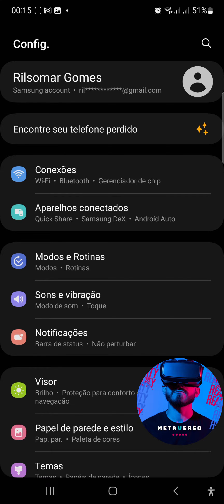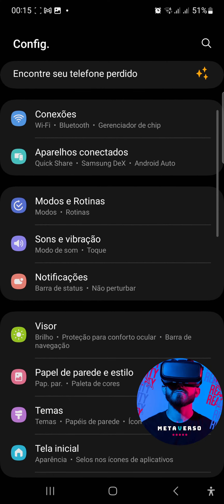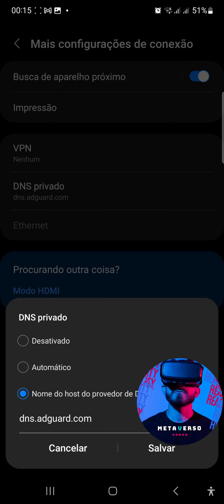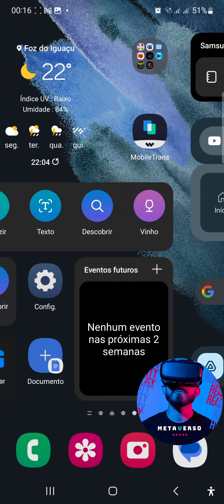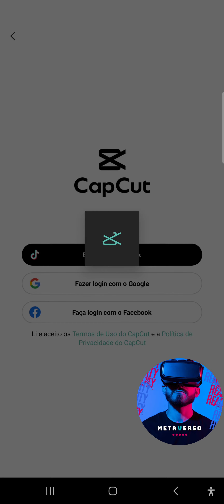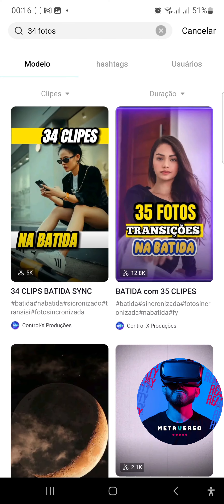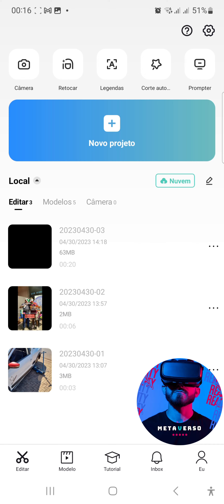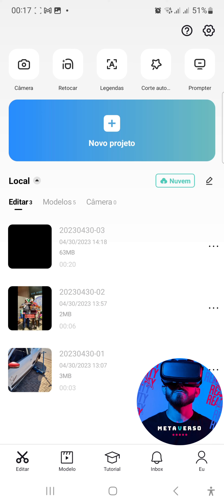2023 E CAPCUT NÃO ABRI?! COMO RESOLVER O PROBLEMA DA OPÇÃO MODELO NÃO APARECER NO APLICATIVO CAPCUT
APLICATIVO CAPCUT

Veja nesse vídeo como resolver o problema da opção modelo não aparecer no aplicativo Capcut. a opção modelo do app capcut permite que usemos alguns modelos já feitos para fazermos a nossa edição. Porem ela vem apresentando erros e em alguns aplicativos ela não esta aparecendo, aqui trago uma forma para tentar resolver esse erro. Basta seguir o passo a passo do vídeo.